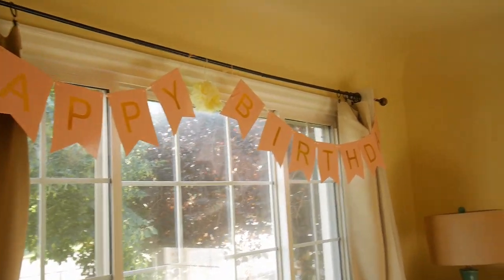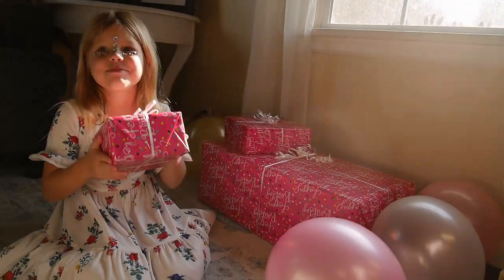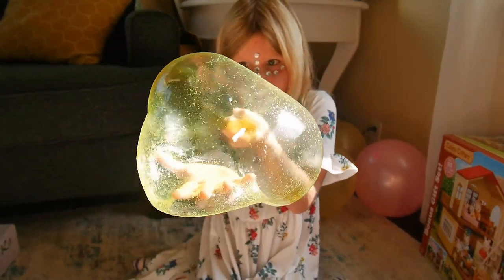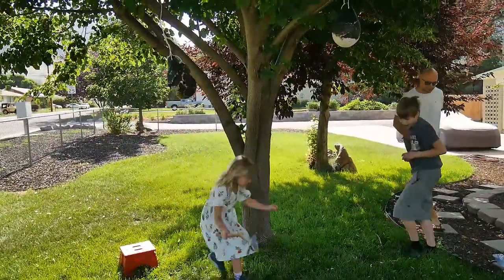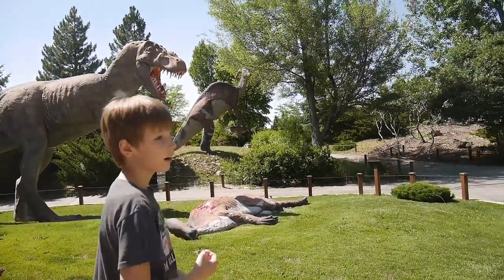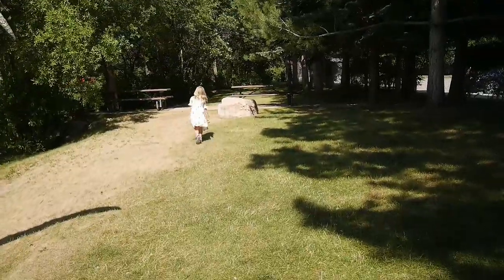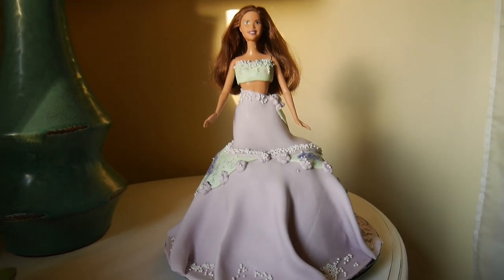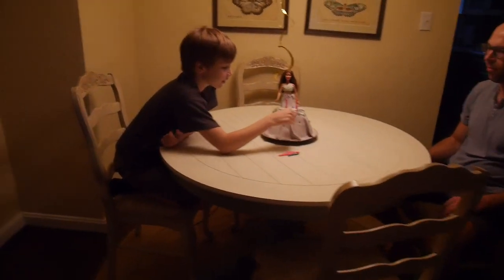Maya's 7th Birthday during lock-down | Quarantine Birthday | Present Unboxing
Maya has turned 7! We're staying in a small town of Ogden, Utah. Many places are not working, and there are no friends around, so we made the most we could of it. Made our home-made pinatas (check the video went to a dinosaur park, made a cute Barbie doll cake and unpacked many presents. We had fun!

Here's what Maya has got for her birthday:

Amazing big slime kit with 24 clear slimes and tons of fillers

Big polymer clay kit (46 colors) with many accessories

Good deal on Oosh Cotton Candy Cuties

Callico Critters Red Roof Country House Gift Set